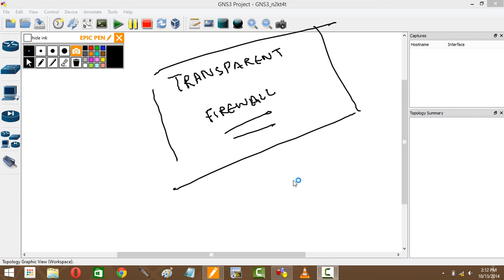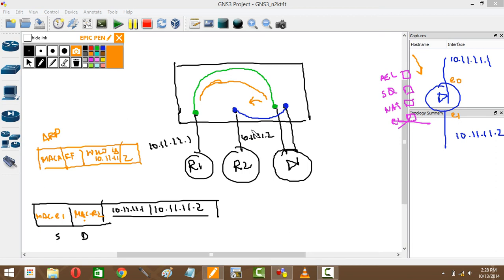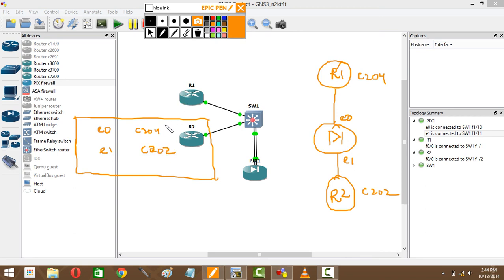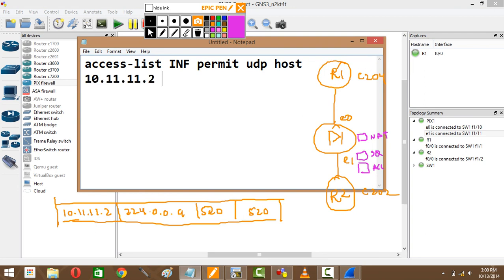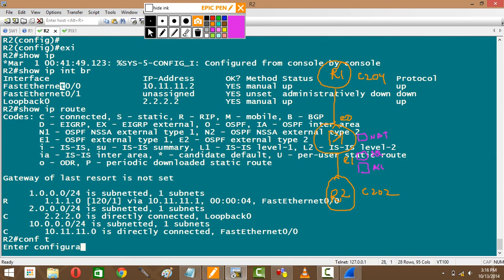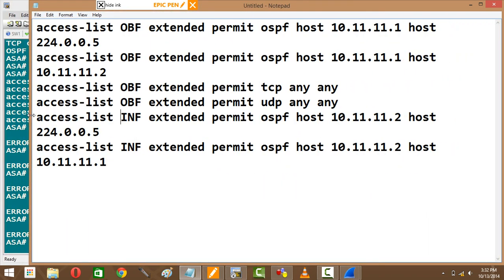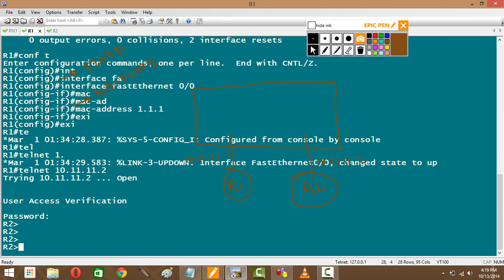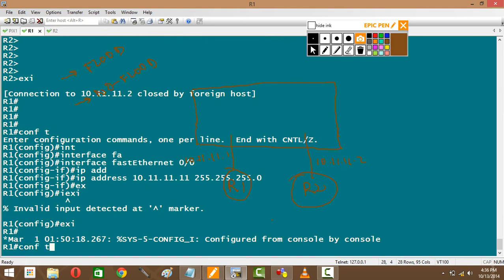ASA DAY 9 Transparent Firewall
Transparent Firewalls. A firewall in terms of traditional network configurations serves as a default gateway for hosts connecting to one of its secured subnets. A transparent firewall acts like a “stealth firewall” and it is actually a Layer 2 firewall.